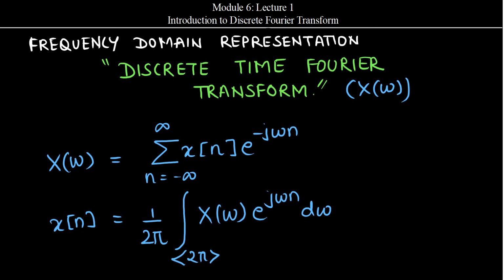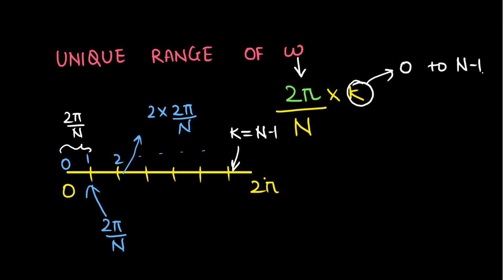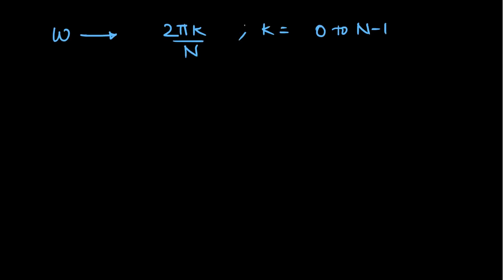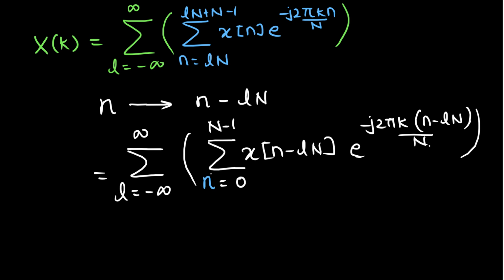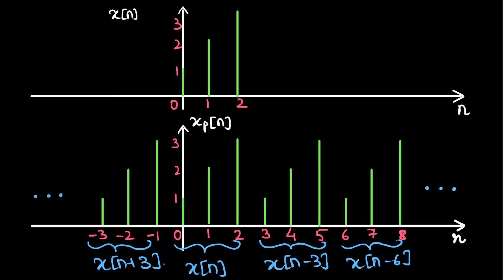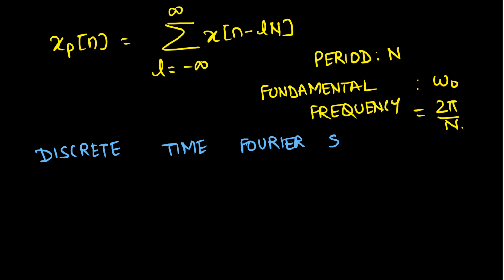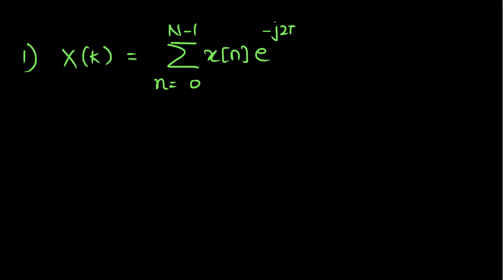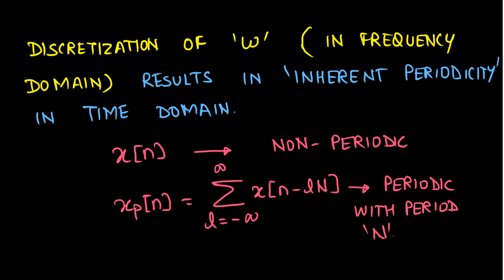Mod6 Lec1: Introducing to Discrete Fourier Transform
In this lecture, the concept of the Discrete Fourier Transform (DFT) is introduced.  The need for the discretization of the frequency axis for a discrete-time signal is discussed. The Synthesis and Analysis equations for DFT are also derived.